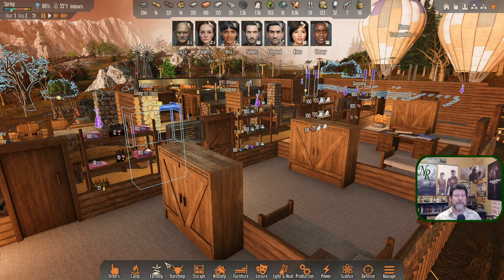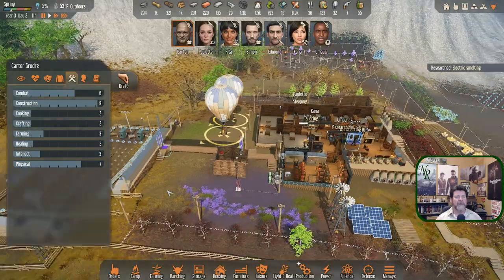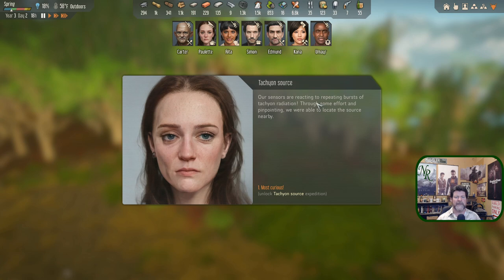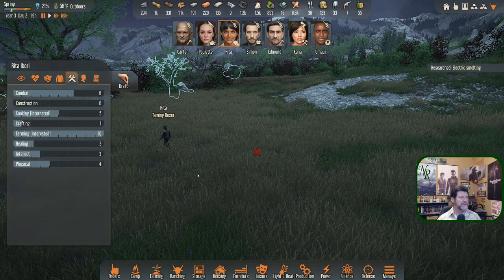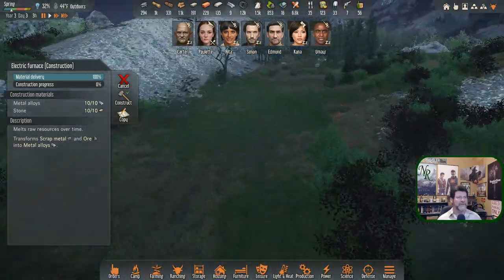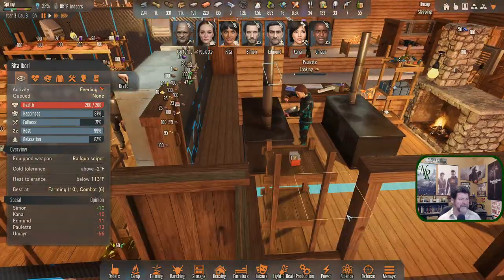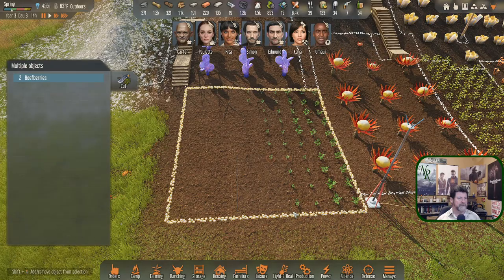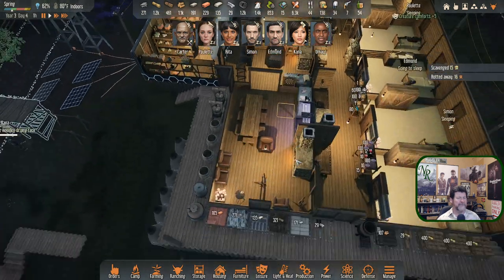Stranded Alien Dawn Ep 46 | Man's Second Best Friend